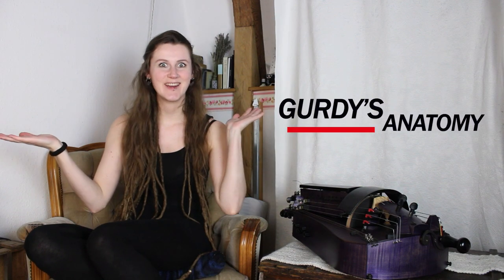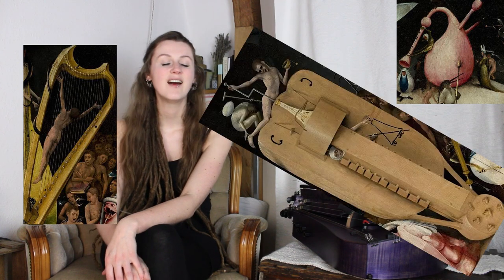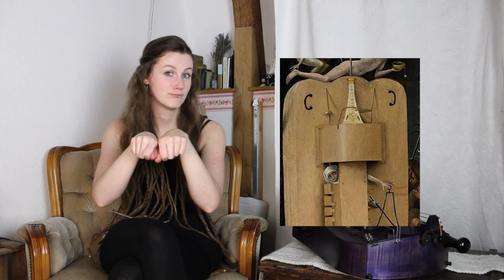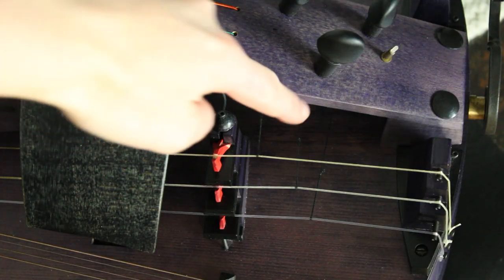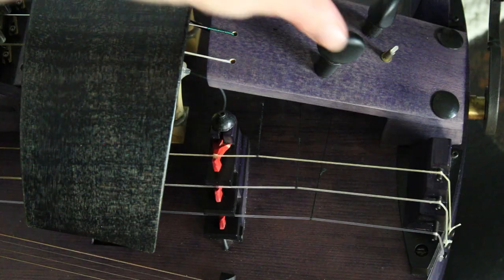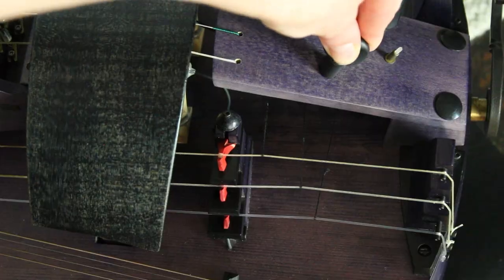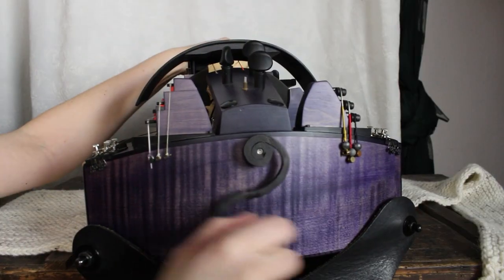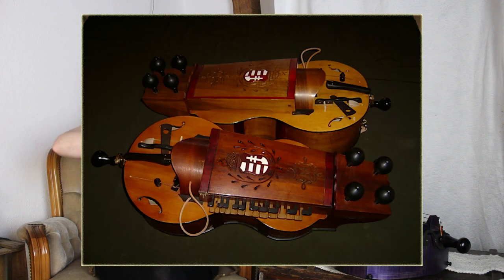Gurdy's Anatomy - The Trompette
In this video series we take a closer look to the different parts of the hurdy gurdy. If you have any more questions, comment them down below.